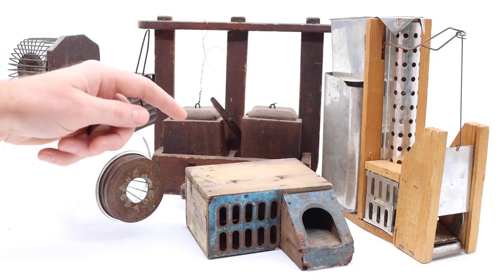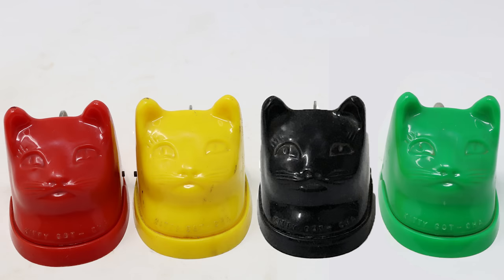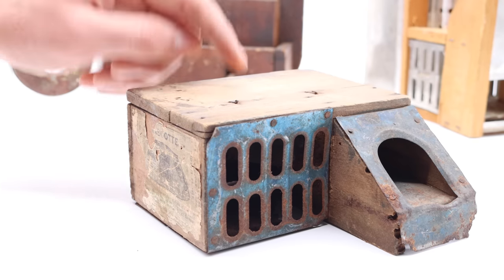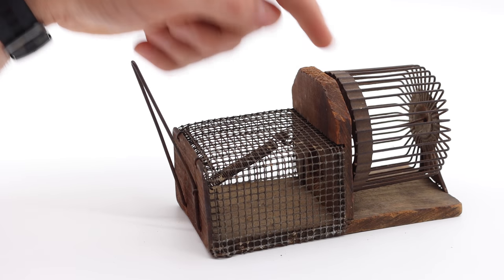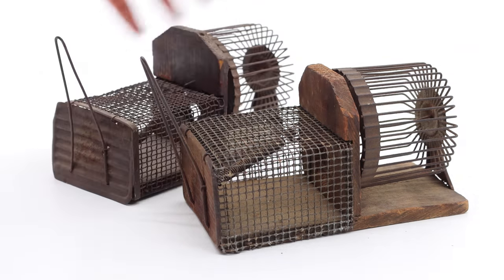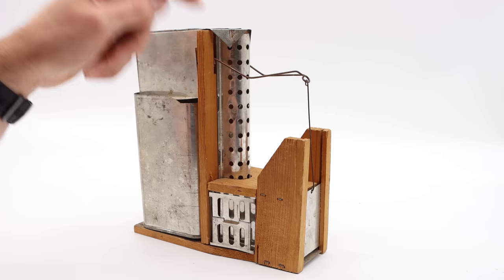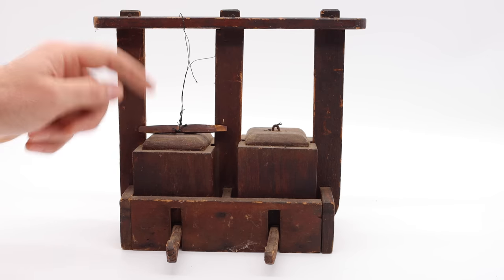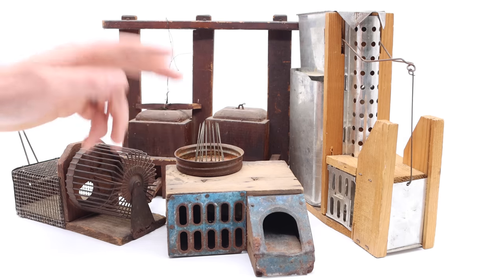The Antique Road Show "Experts" Were Completely Wrong About Mouse Trap Collection! Mousetrap Monday